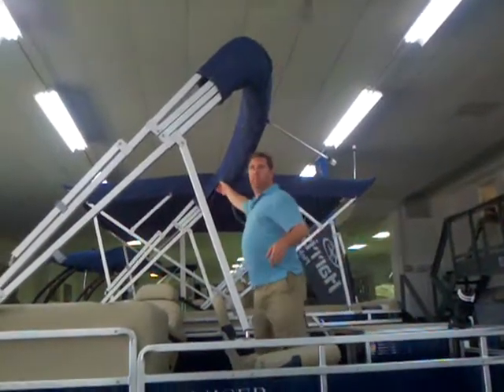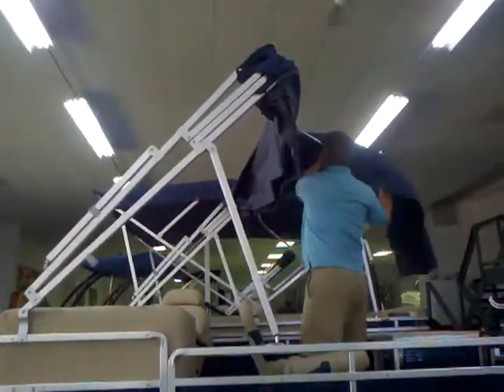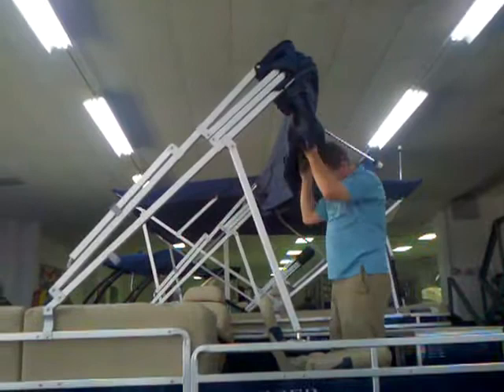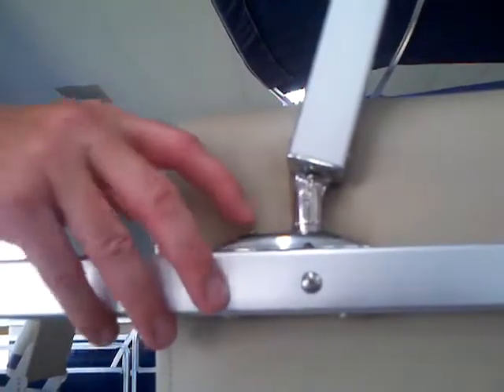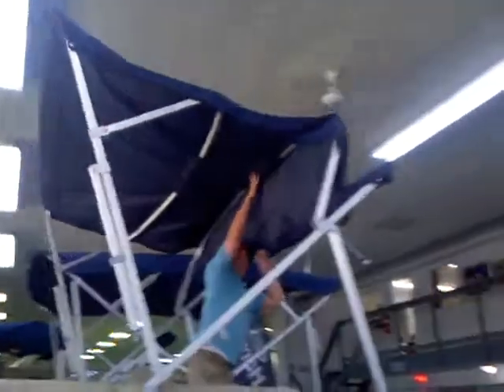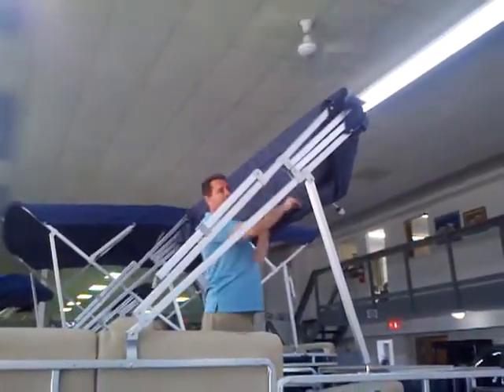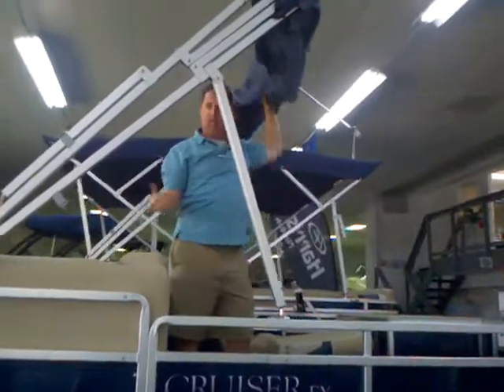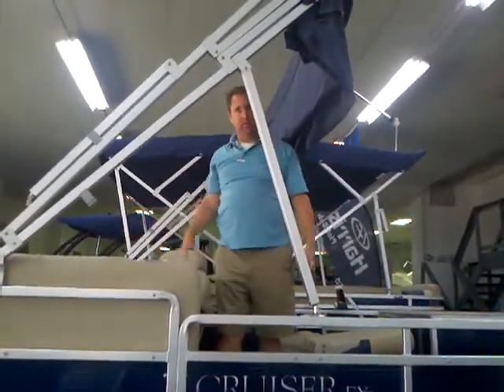Harris Pontoon Bimini Walk-Thru